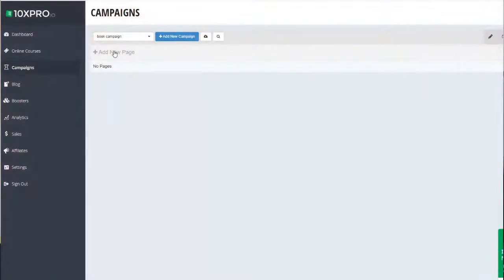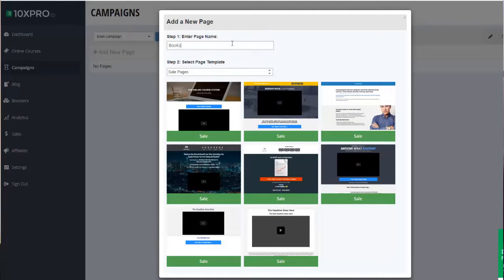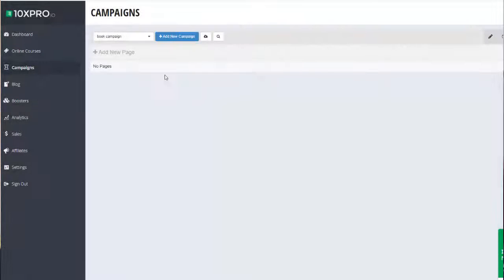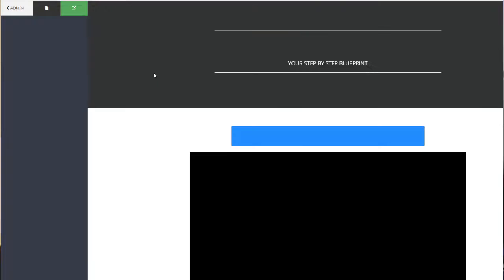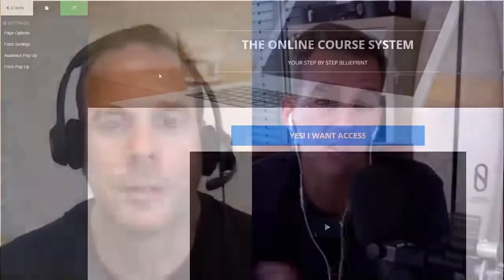What Book Funnel Is Right For You?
The most obvious way to make money off a book is to sell it, either in stores or online. But what other ways are there of leveraging the authority that is implicit in a book? James Schramko and 10XPRO's John Lint discuss the possible funnels.

In the video:

- One funnel that works
- Give it away?
- Selling the digital item
- A one-click solution
- Free plus shipping
- What the goal is
- In summary...

Catch James and other world-class business experts at SuperFastBusiness Live 2020